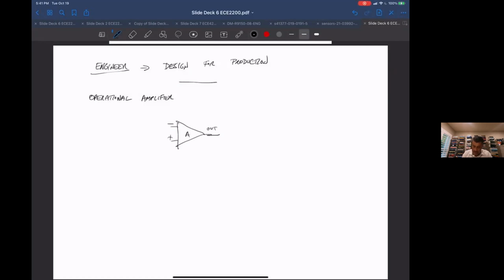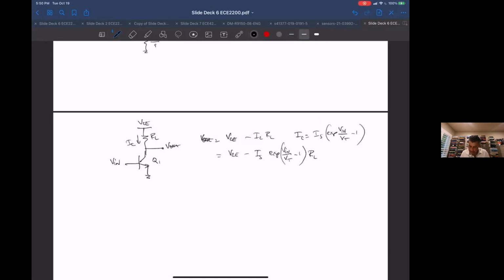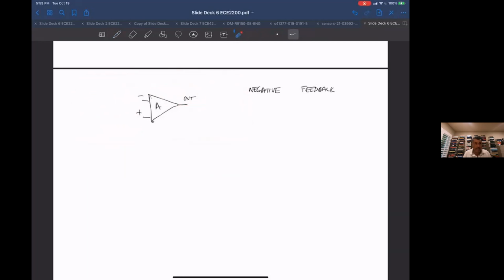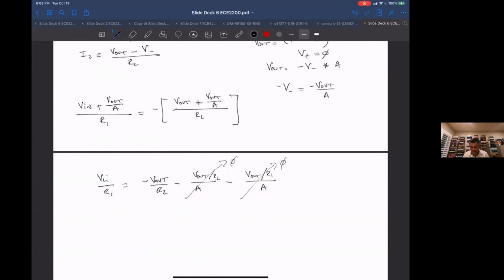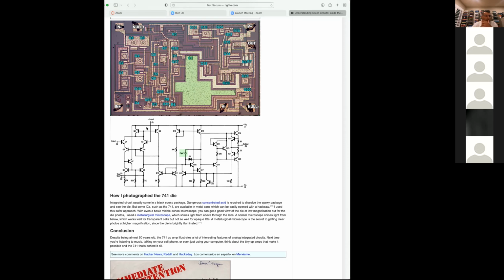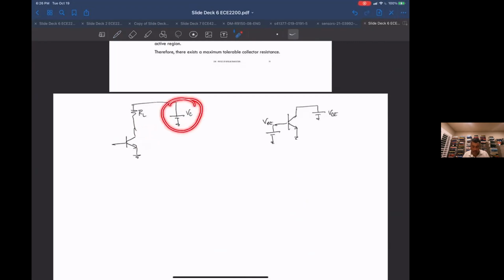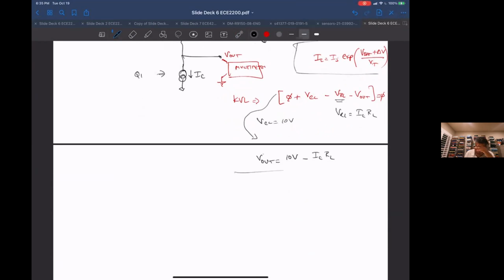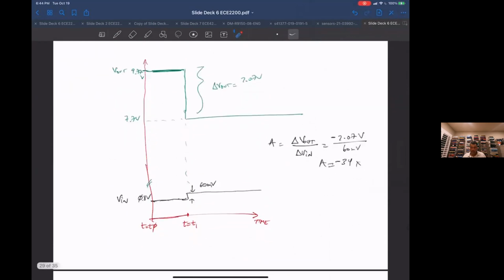EE2200 10 19 21 Video for Slide Deck 6 Part II